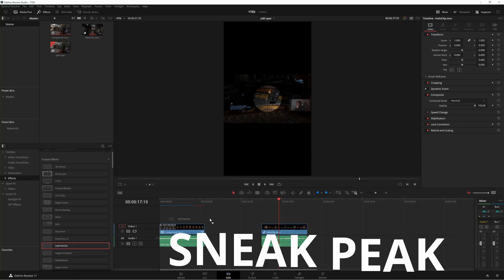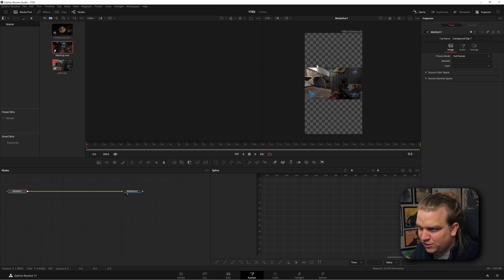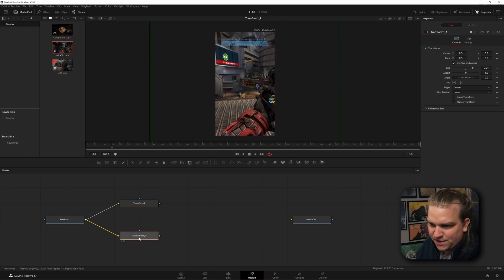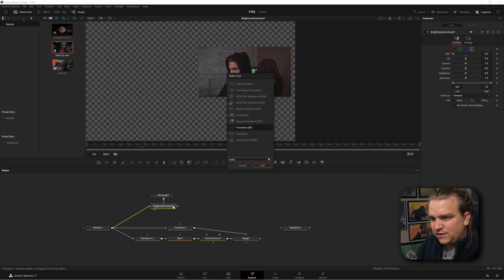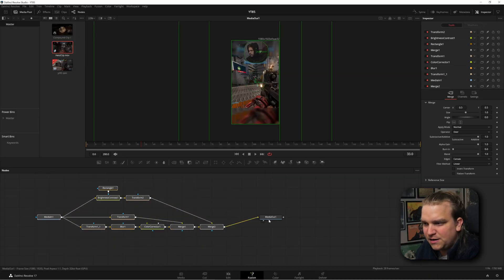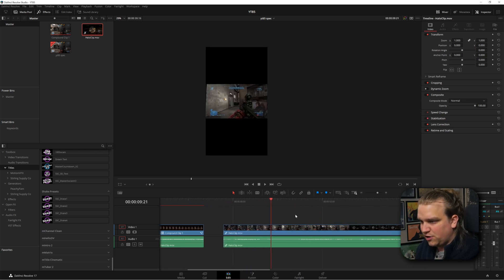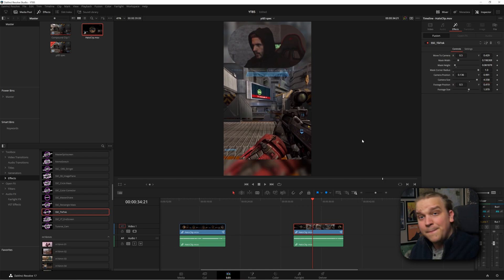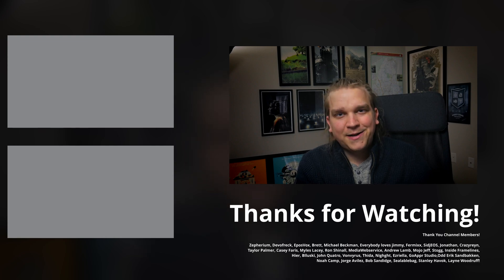Edit Gaming TikToks Faster With CUSTOM PRESETS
UPDATED and ARCHIVED 3/21/25

This Preset and all other past versions have been replaced by the most recent update. A copy of that update has been emailed to all past users of these presets. This new download contains all past versions as well.

00:00 - Make Tiktok Videos Faster
00:51 - Sneak Peak
01:16 - Edit Page and Timeline Details
02:37 - Presets and Aspect Ratio
03:45 - Building our Node Tree
08:17 - Creating a Fusion Macro
09:52 - Installing your Preset
10:32 - Drag and Drop your Effect
11:28 - Customize my TikTok Preset